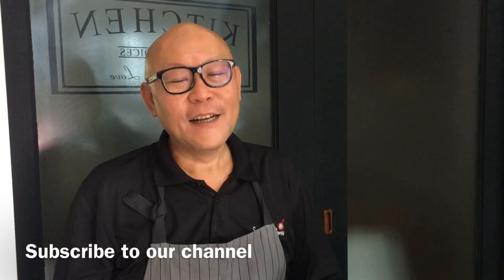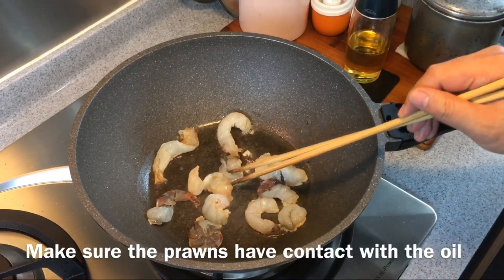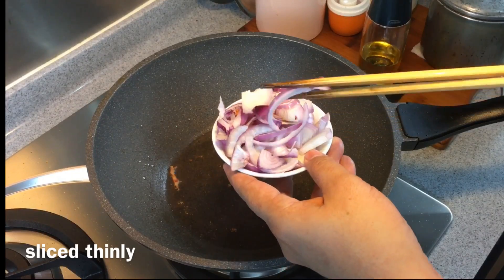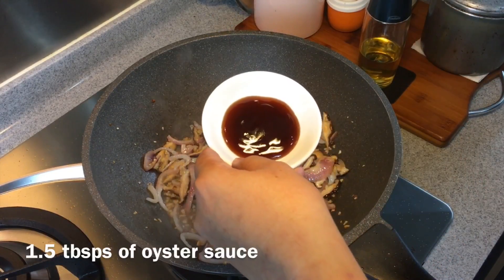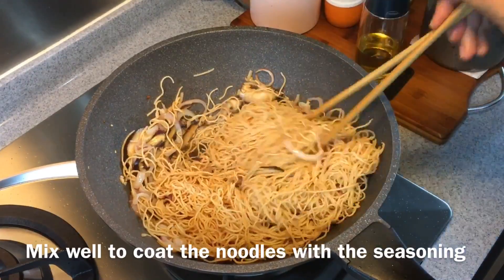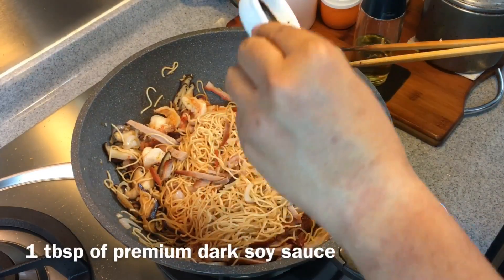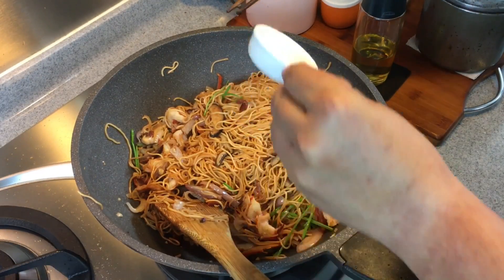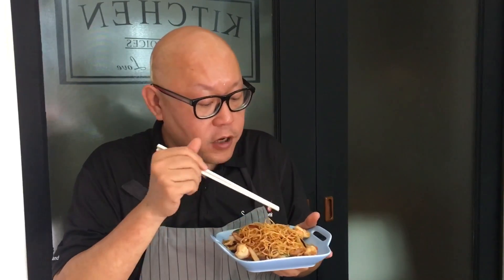Chinese Chow Mein Recipe: Stir Fried Mee Sua 干炒面线 Stir Fried Noodles | Mian Xian / Misua Recipe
This stir fried mee sua (干炒面线 in Chinese) recipe is a super easy stir fry noodle dish to execute. I know I know, I always say the same thing (I probably also said this line before) but it's really really really true! The catch is, it's simple if you're using pre-fried mee sua which I will elaborate below.

Mee sua (also spelt mi sua, misua, mee suah or miswa) is a type of noodles made from wheat flour. Originated in Fujian, China, these noodles are usually eaten with soup but lately, there is a trend of serving stir fried mee sua. Stir fried mee sua is prepared by using deep-fried mee sua. Mee sua that's not deep-fried is white in colour so after it has been deep-fried, it will turn a beautiful golden brown. As there is a growing demand for pre-fried mee sua, you should be able to find readily fried mee sua from your local supermarket or Asian market. If not, simply get the usual mee sua and deep fry it yourself. It's pretty simple actually - just a little troublesome.

We would like to give special thanks to Shogun by La Gourmet for letting us try out their high quality non-stick pan in the video. If you like to buy them, you can go to any of the major departmental stores in Singapore such as Isetan, Robinsons, Takashimaya, BHG, OG, Metro or Tangs. This  brand is also available in most major departmental stores in Malaysia. La Gourmet products are also sold in Philippines and Indonesia.

xoxo
Jamie

120g of prawns - cut into halves & deshelled
1 medium size red onion
3 cloves of chopped garlic
4 pcs of dried mushrooms - rehydrated & sliced thinly
0.5 cup of water
1.5 tablespoons of oyster sauce
2 tablespoons of light soy sauce
200g of deep fried mee sua - softened
150g of char siew - cut into strips
1 tablespoon of premium dark soy sauce
1 - 2 stalks of spring onions
1 teaspoon of sesame oil